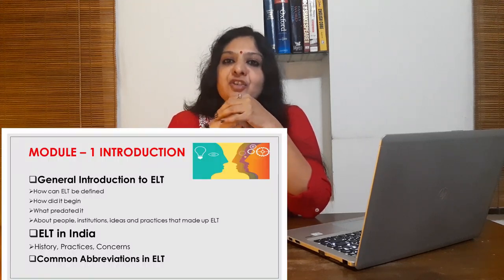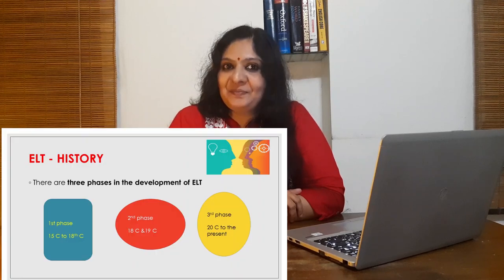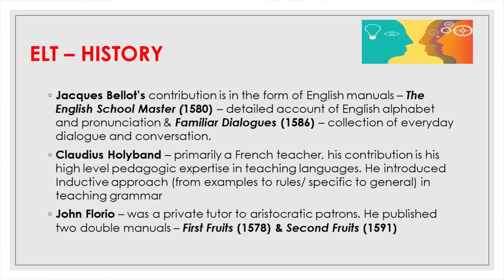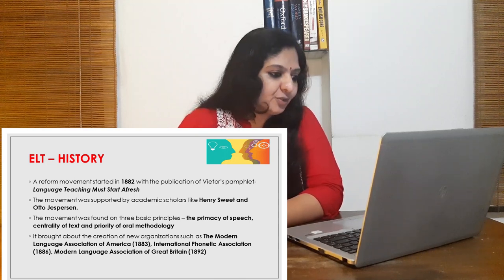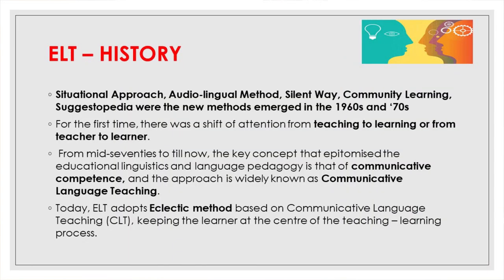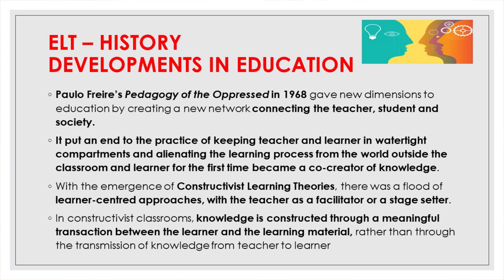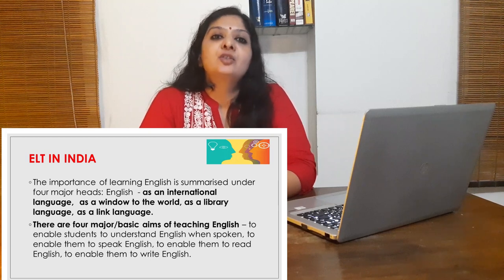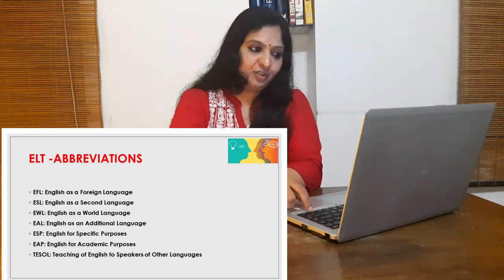ENGLISH LANGUAGE TEACHING - MODULE 1 INTRODUCTION - HISTORY- PRACTICES - PROBLEMS.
THE VIDEO LESSON FOCUSES ON THE HISTORY OF ENGLISH LANGUAGE TEACHING IN DETAIL. IT ALSO DISCUSSES THE PRACTICES AND PROBLEMS OF IN ELT IN INDIA.
MA, SEMESTER 4, UoK.